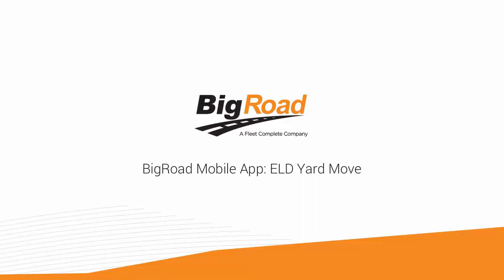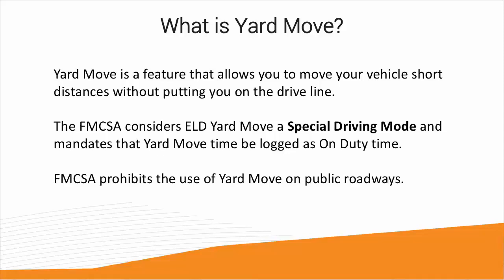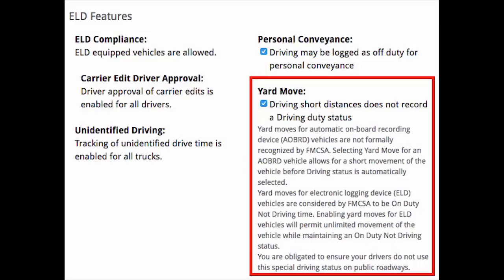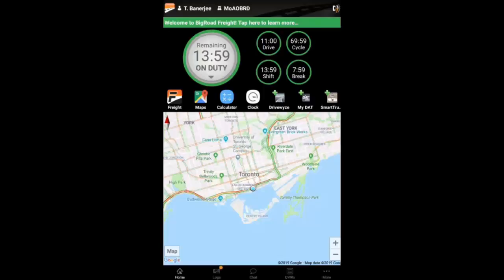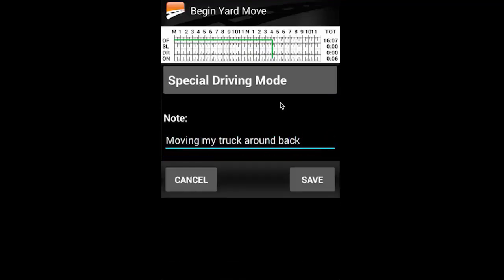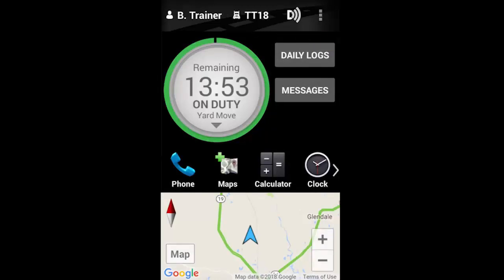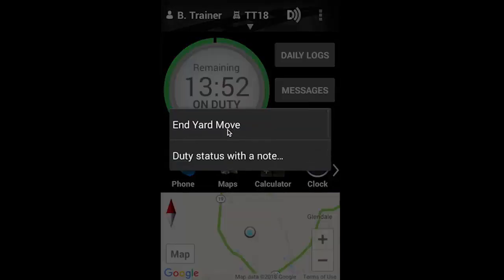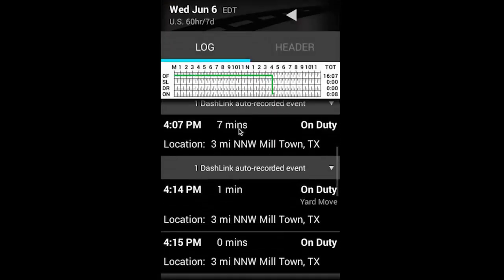Driver - ELD Yard Move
Watch this quick tutorial to learn how to use the ELD Yard Move feature.